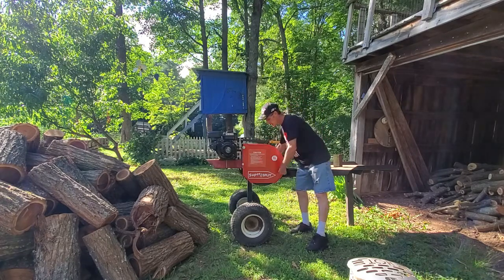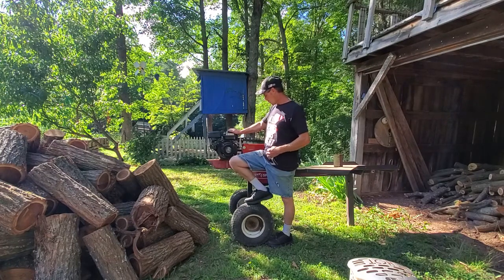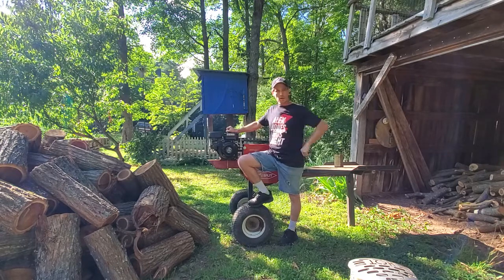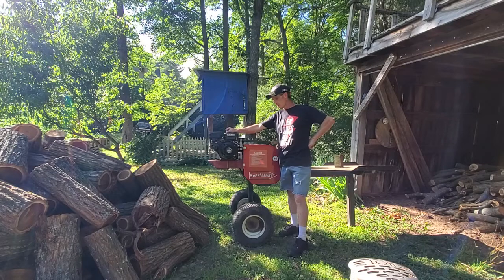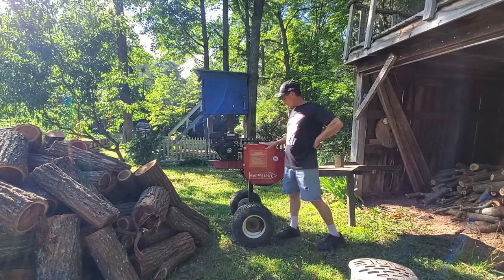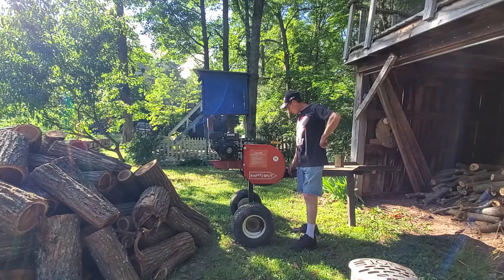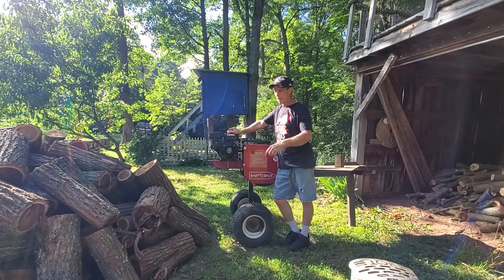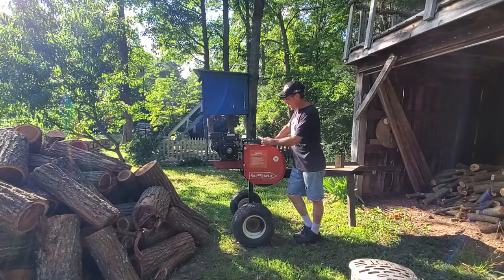SUPERSPLIT wood splitter --15 years later REVIEW PT1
help me get this child abuse at min 5.20 "ish" at the least blured out by youtube.
this is child abuse and the fact that i have reported it several times to youtube
and they have done nothing is a testiment to the facts,, they protect abusing children.